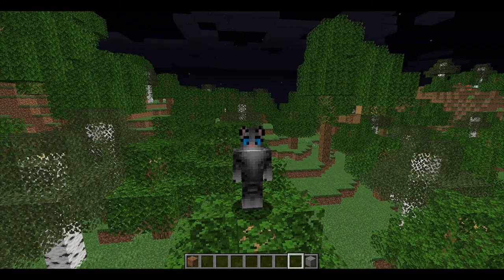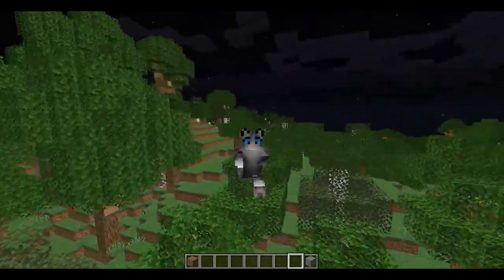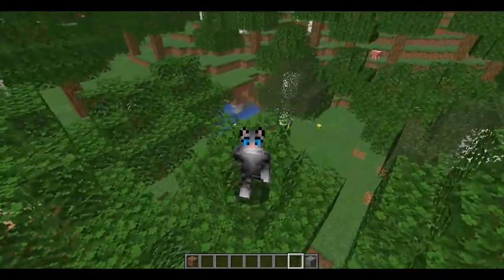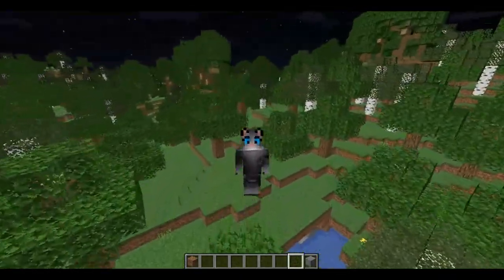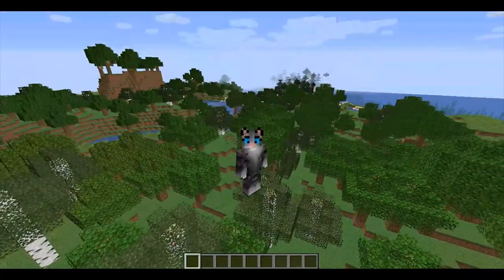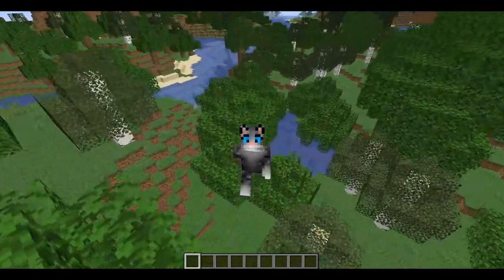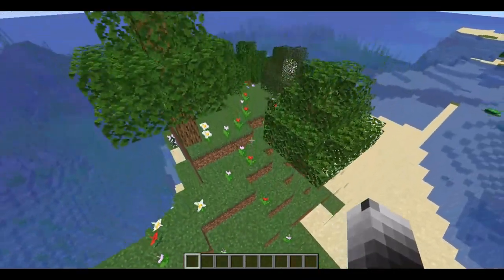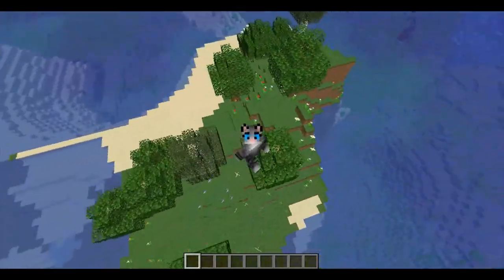Biome Review - Forest - Minecraft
I take a look at the forest biomes
I did have a bit of trouble recording and editing this video so it is slightly shorter.